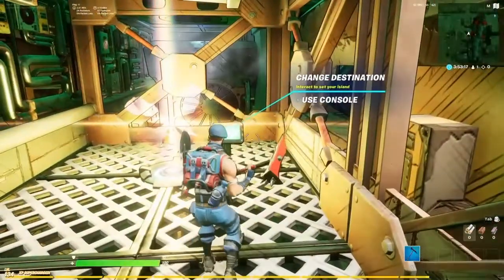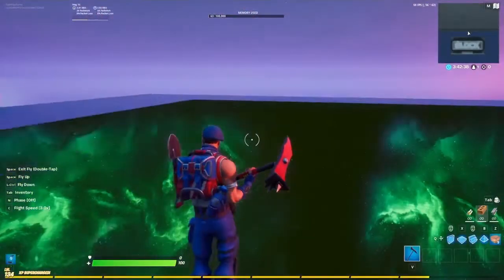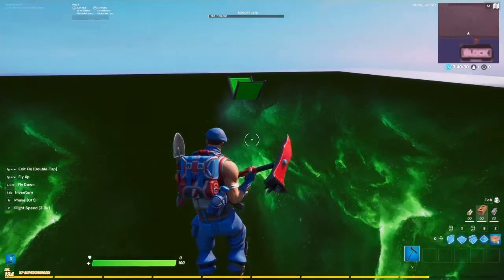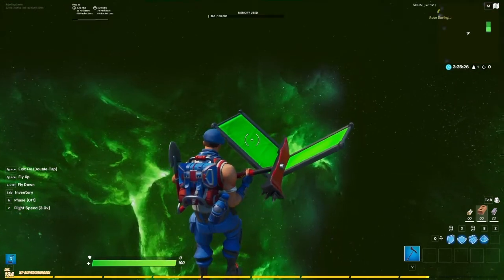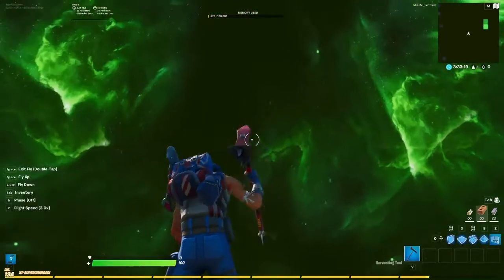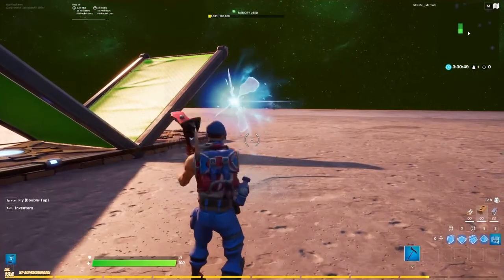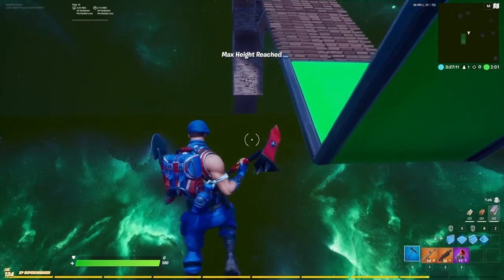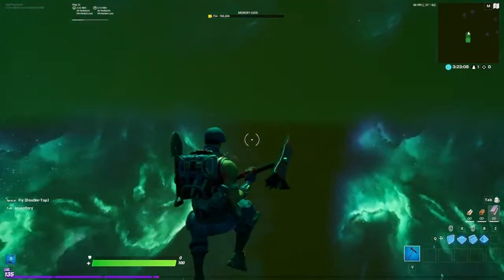*HOW* To make a Galaxy 1v1 Map (Easy tutorial)